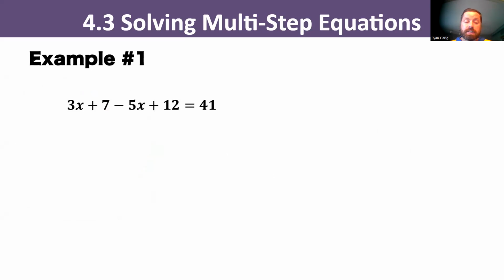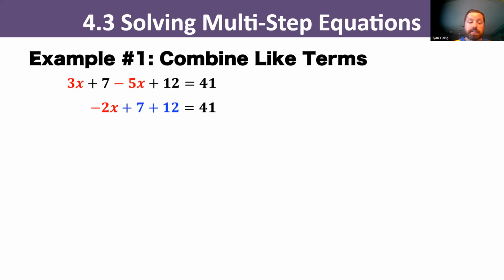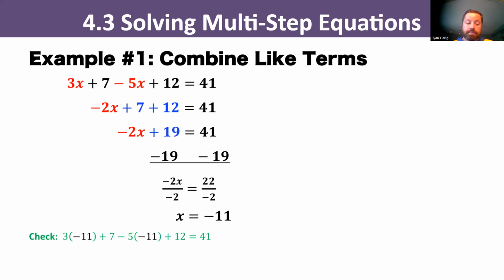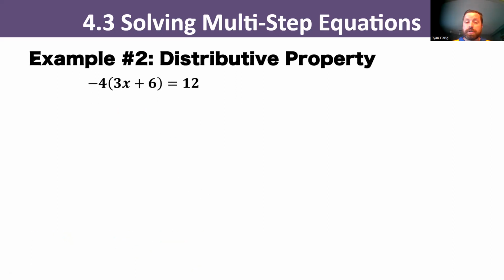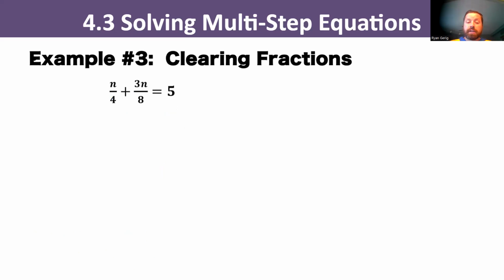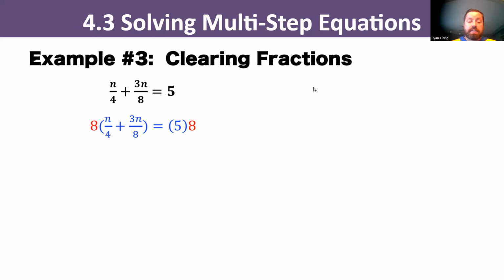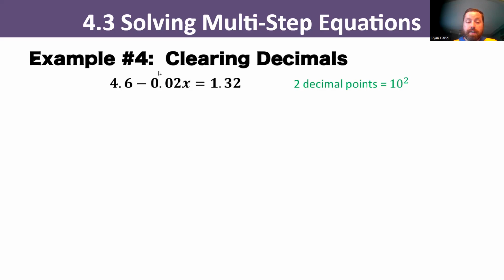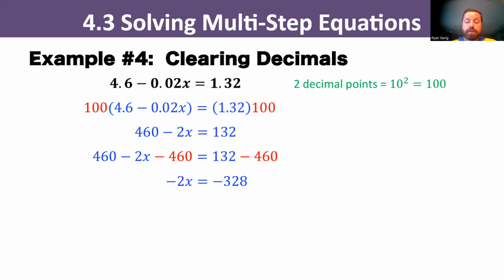eSACS 4.3 Solving Multi Step Equations